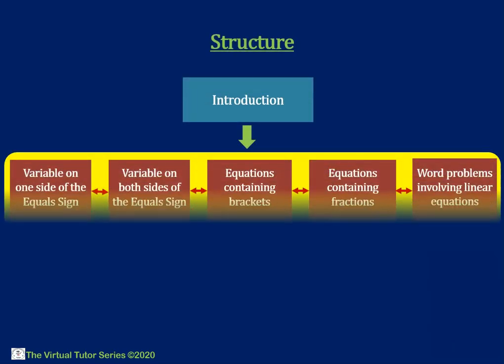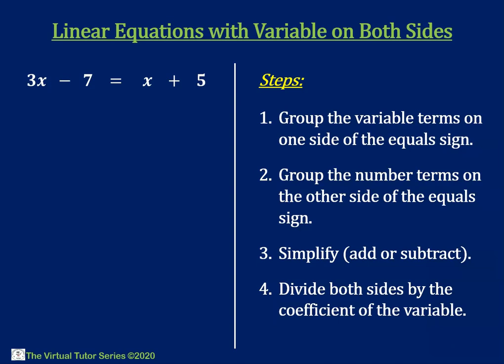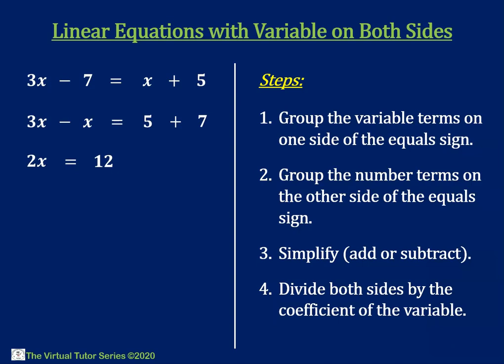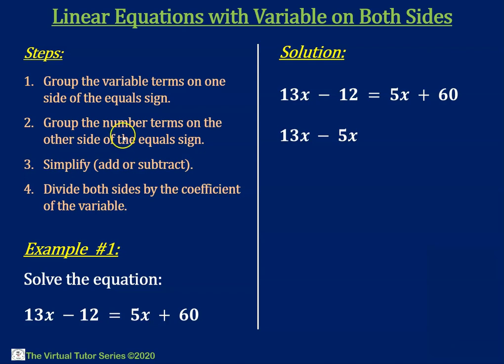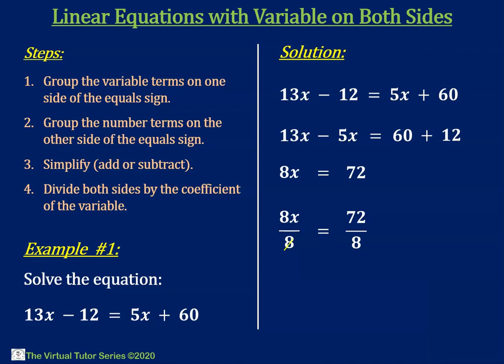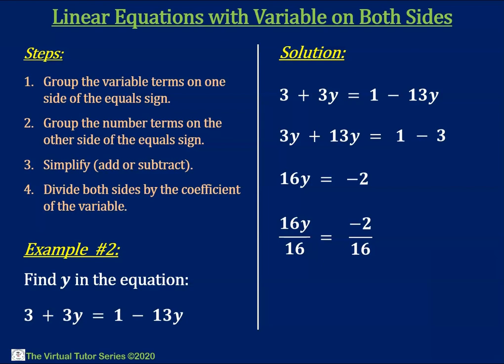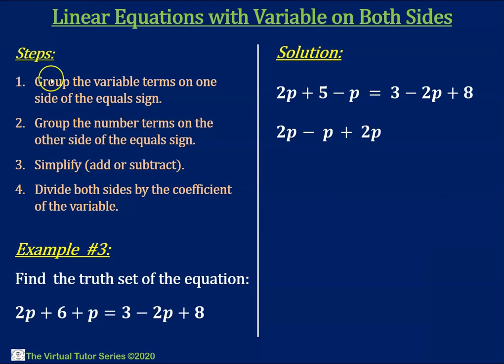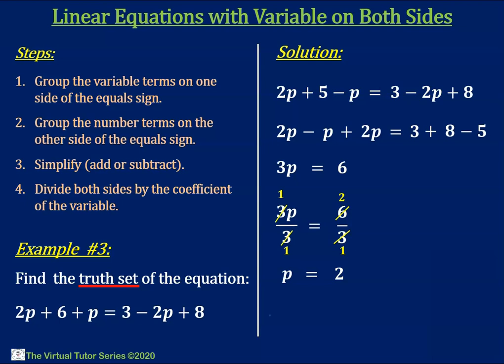Linear Equations In One Variable _ Part 3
In this video lesson you will learn how to comfortably solve linear equations in one variable with the variable on both sides of the equals sign. You may want to visit the TVTS YouTube Channel to watch video lessons on other linear equations types or other relevant topics

Algebra
Linear Equations
Linear Equations In One Variable
Linear Equations for Senior High Schools